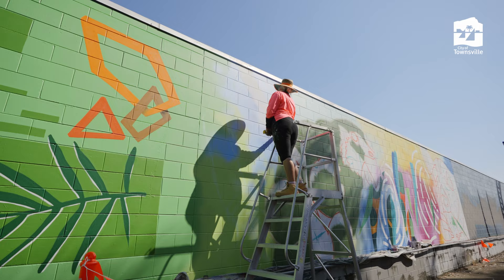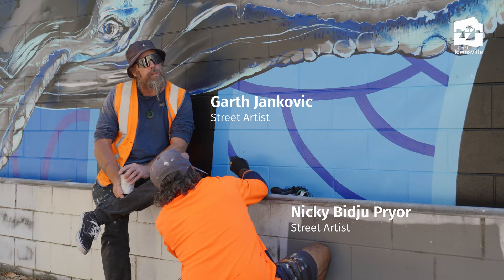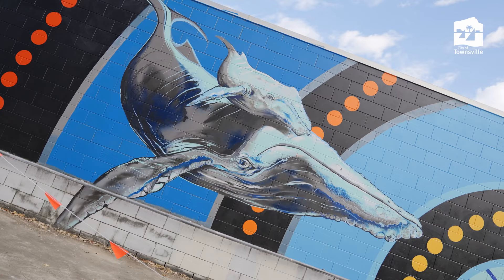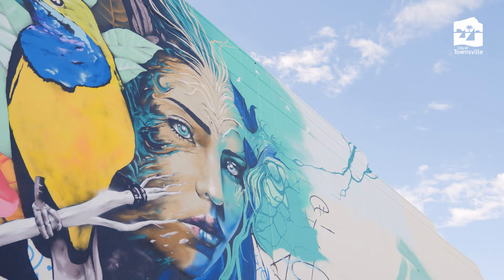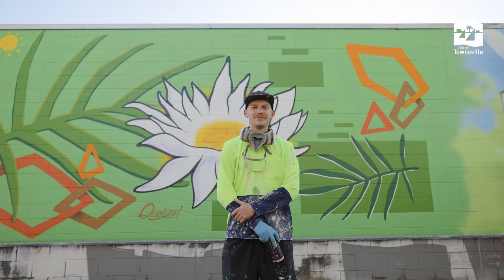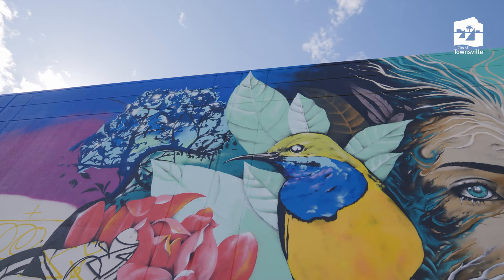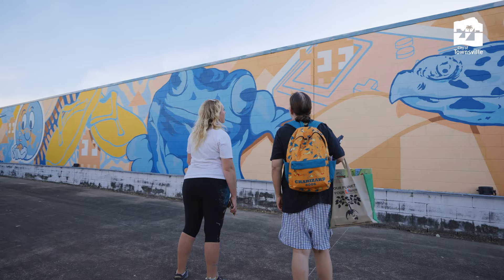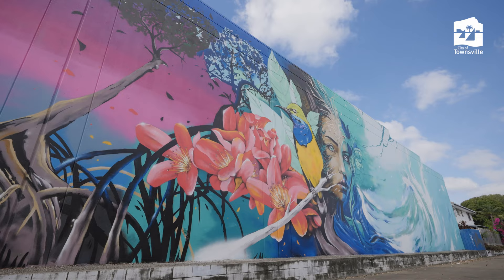Street Art Walkway - Thuringowa Central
Seven artists have teamed up to create Townsville’s biggest piece of street art at a popular walkway located off High Range Drive, Thuringowa Central.

Local artists Alicia Allen, Art by Lavinia, Baret one., Mitchell Overest, Nicky Bidju Pryor and The Smizler were joined by NSW artist Silly Pear for the mammoth undertaking, covering two 43m and 83m-long walls.

The Townsville City Council funded project has provided provide a much-needed facelift for the walkway which connects High Range Drive and Gregory Street at Condon.